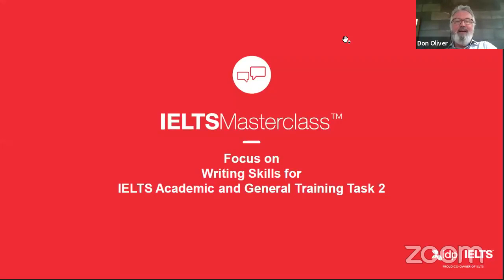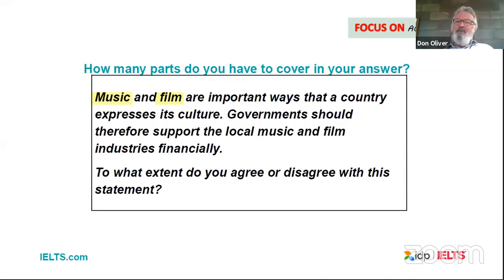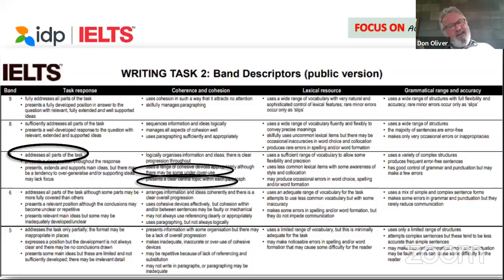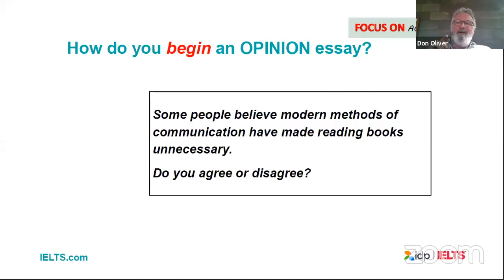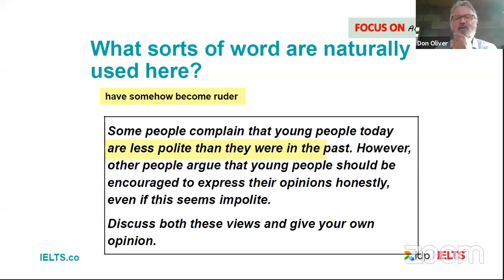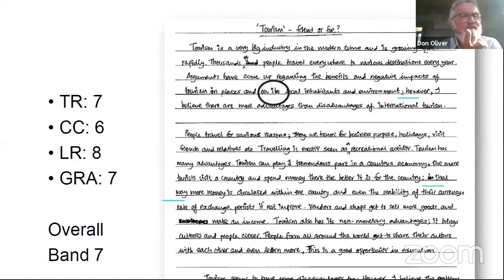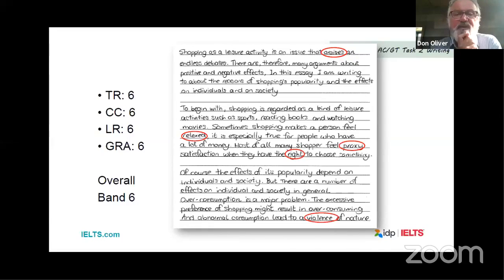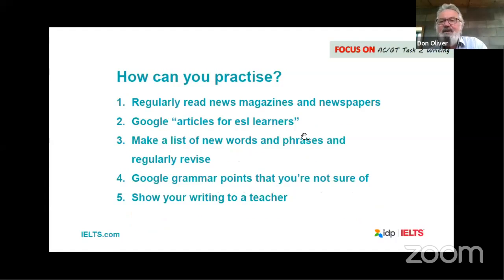Free IDP Webinar : IELTS Writing Task 2 Masterclass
In this masterclass, IELTS expert Don Oliver shares everything you need to know about Writing Task 2 for both IELTS General Training and IELTS Academic.